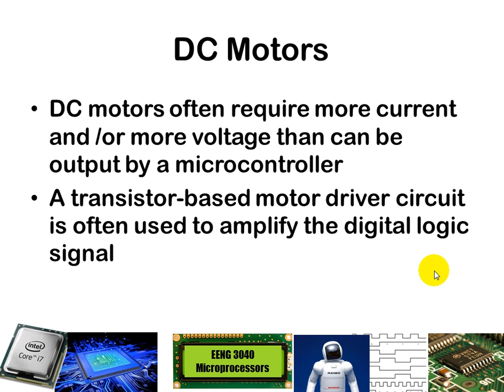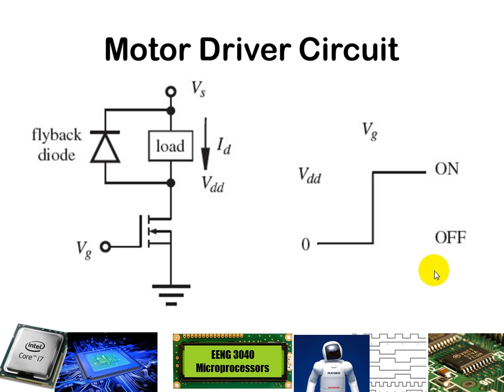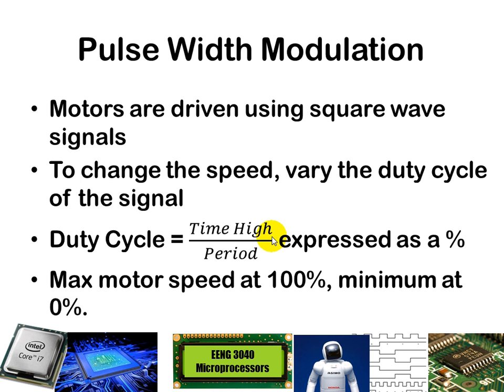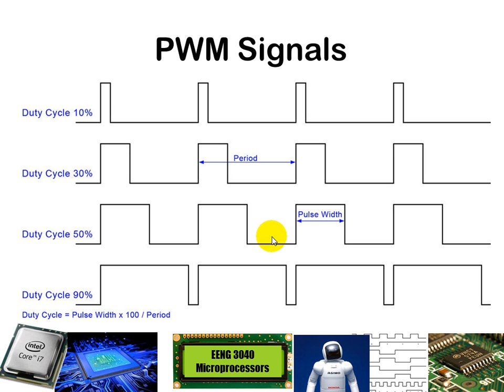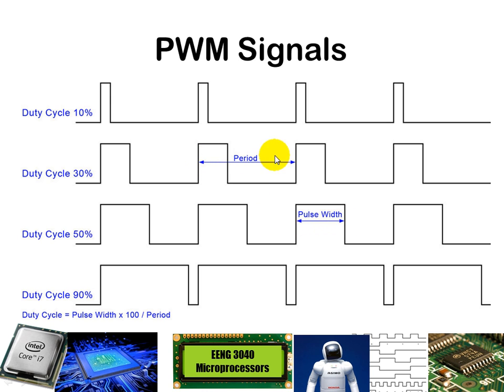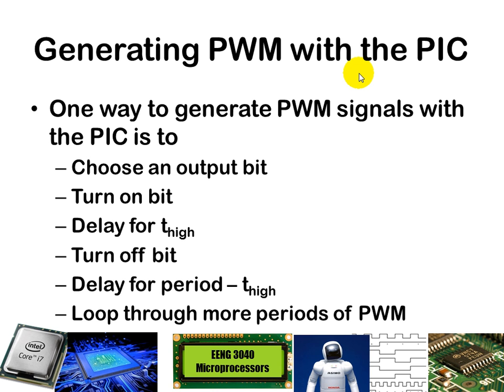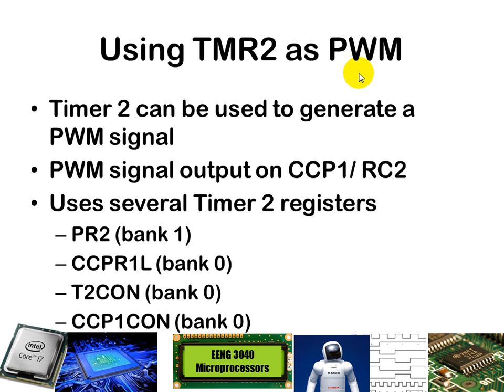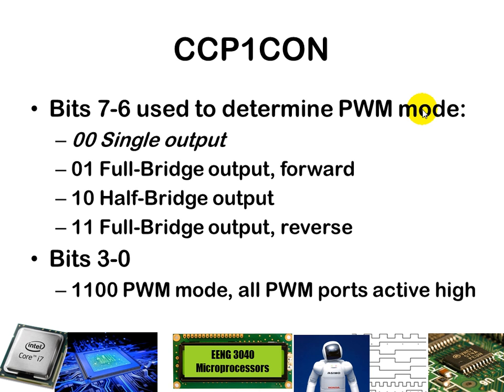Introduction to Motor Control using Pulse Width Modulation and the PIC16F887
Describes the use of PWM signals to drive a motor using an H bridge and using the TMR 2 module to generate the PWM signal